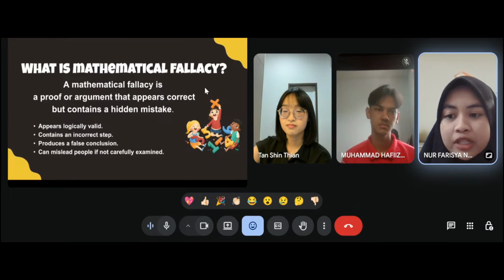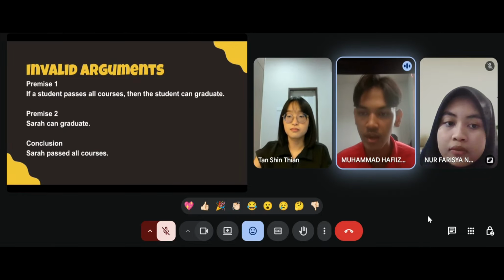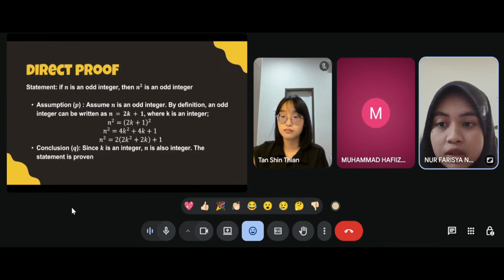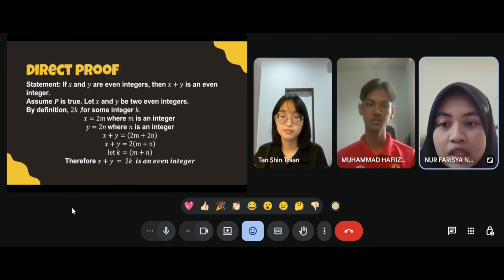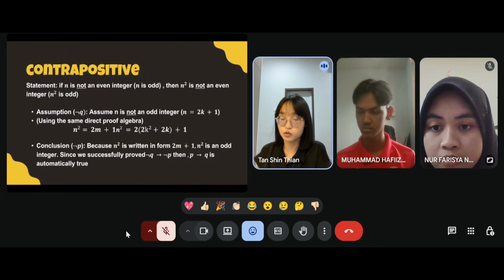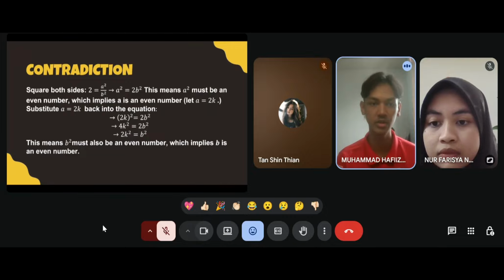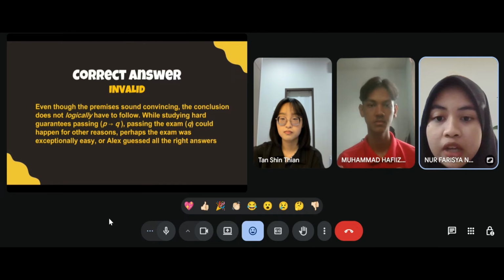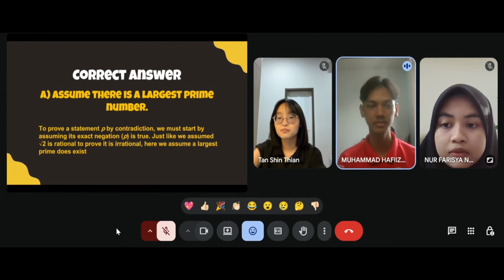SSCM 1533 | MATHEMATICAL FALLACIES AND INVALID ARGUMENTS